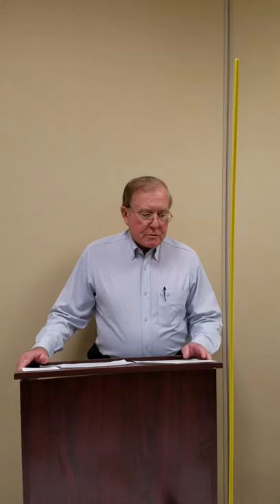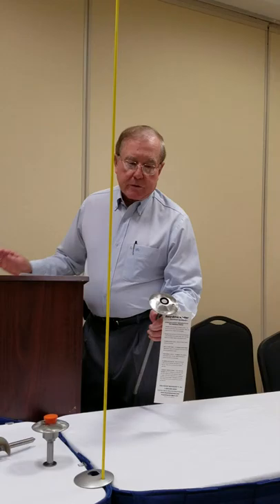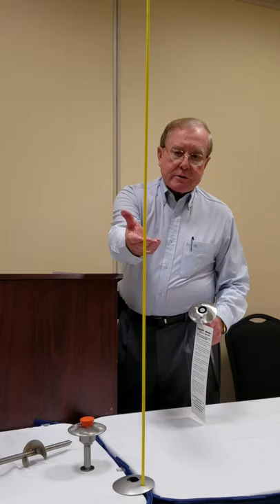Ed Truax Trupoint Markers Vegas Pitch